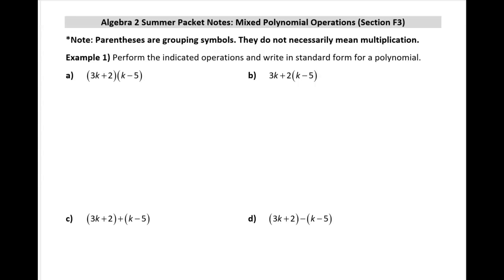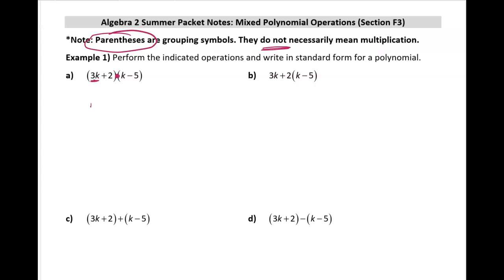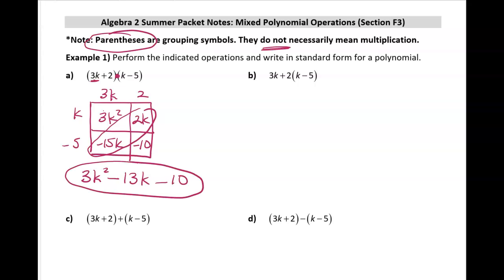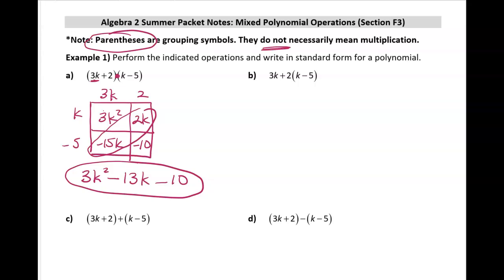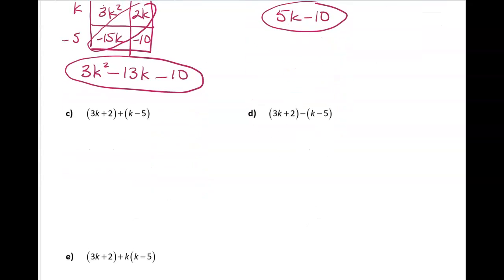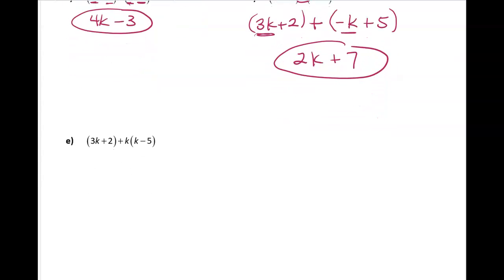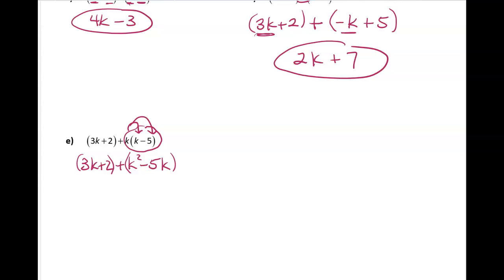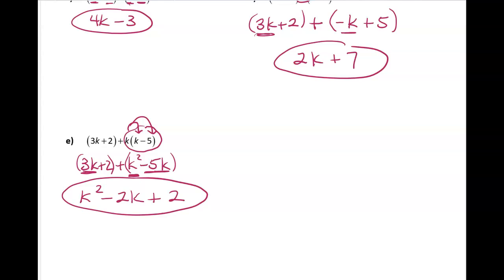Review of Mixed Polynmial Operations (Section F3)